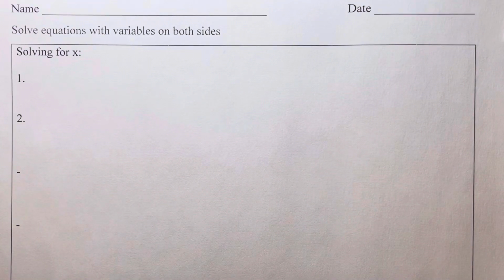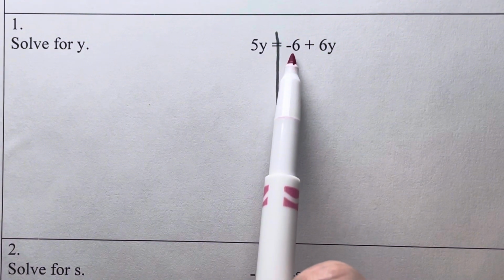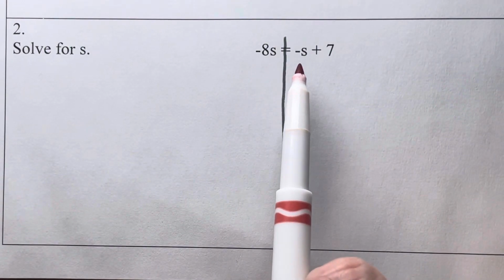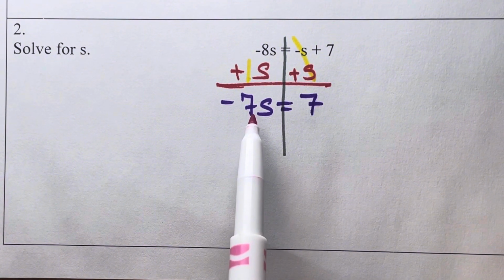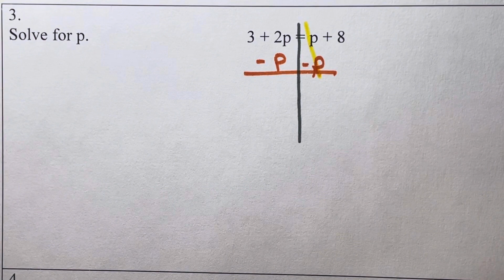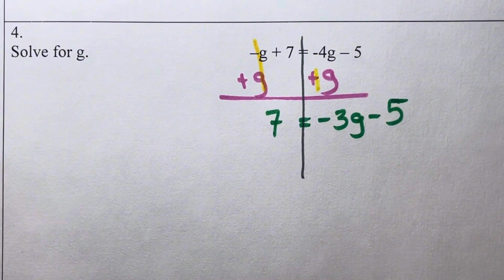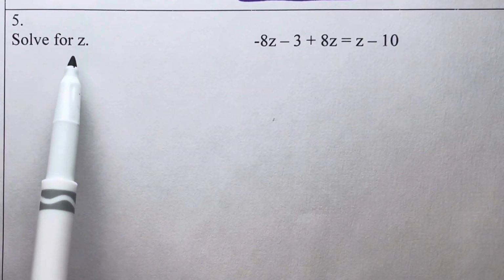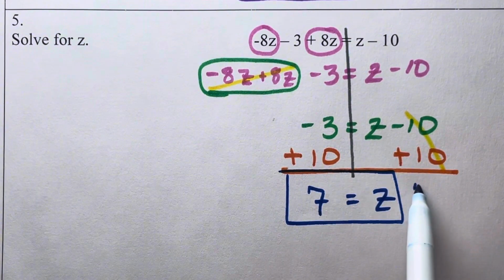Solve Equations with Variables on Both Sides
This video for the Solve Equations with Variables on Both Sides lesson shows the introduction & definitions and 5 example problems.